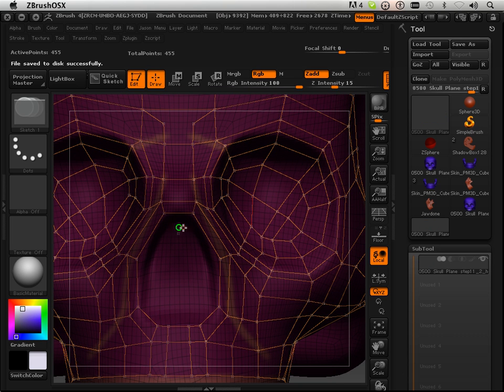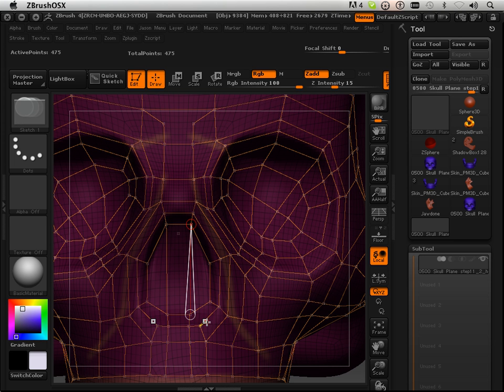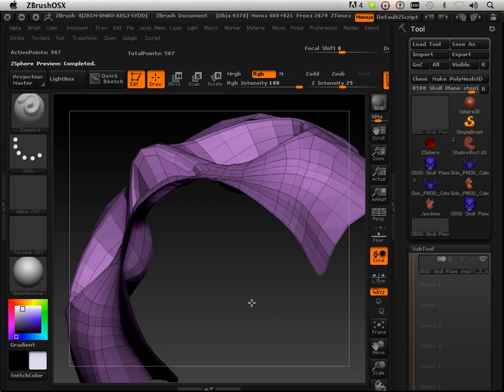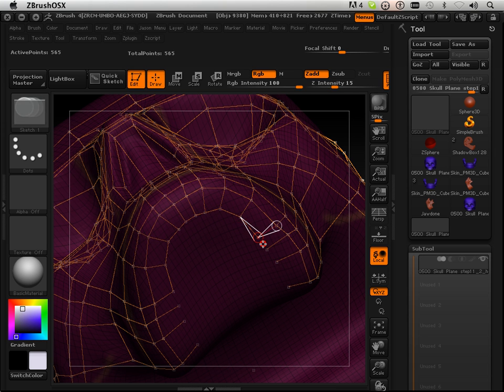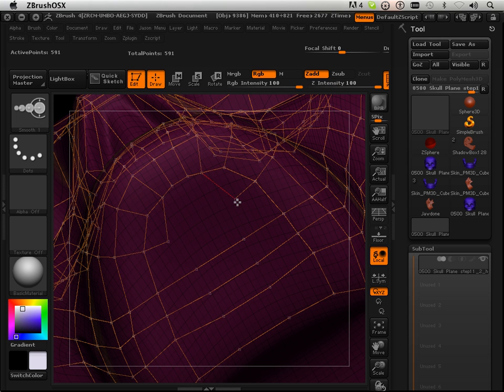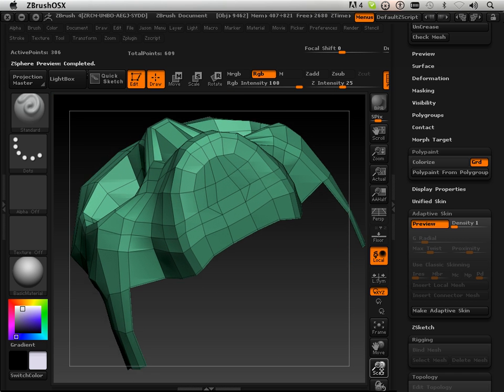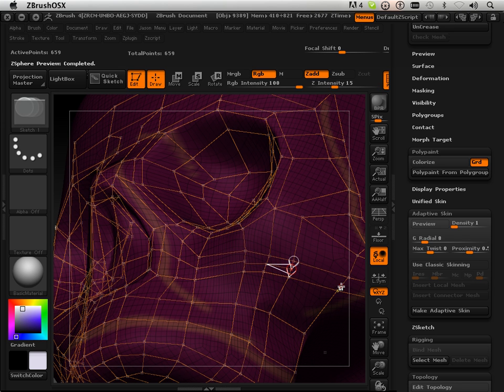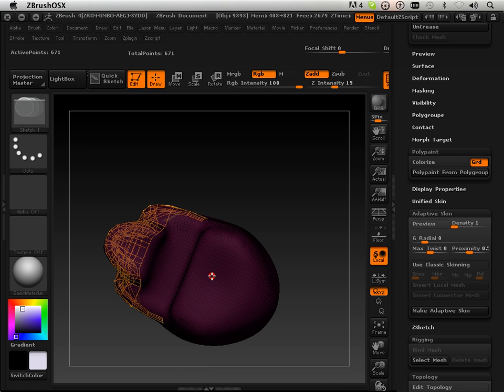0711 Zbrush4 DVD (head3).mov